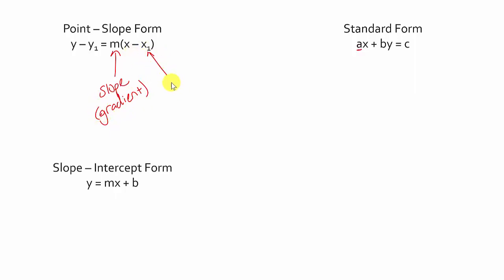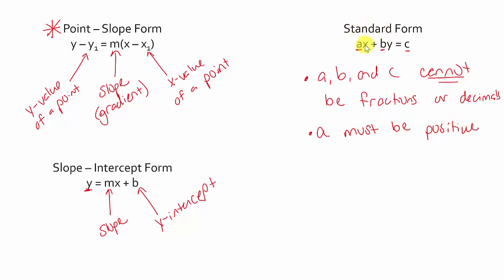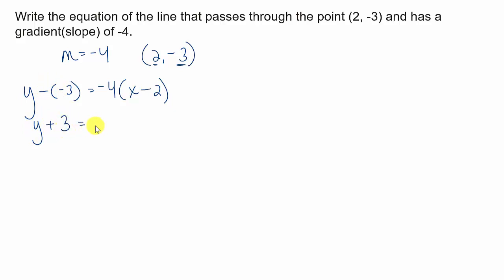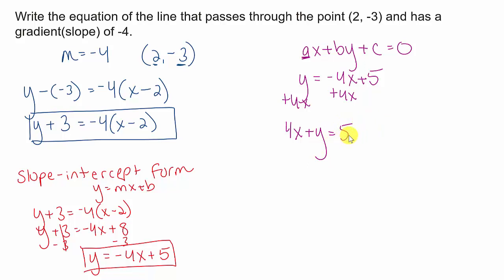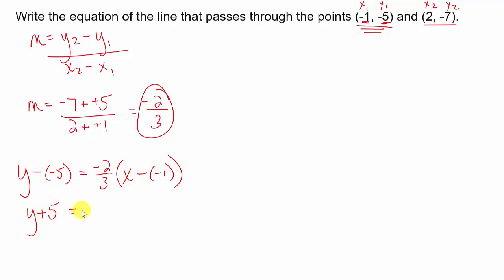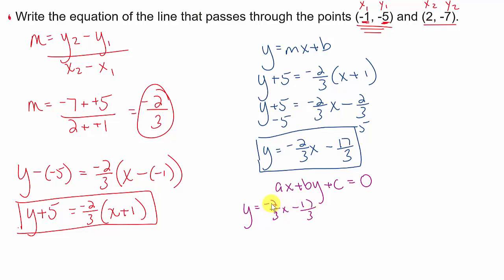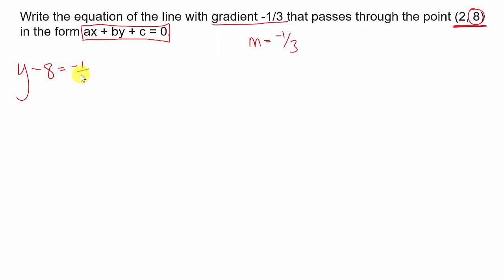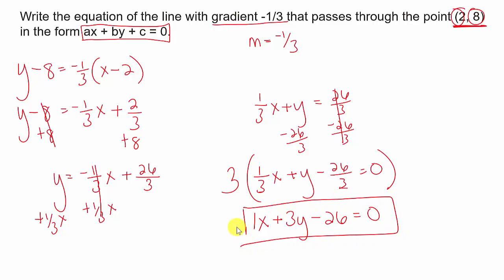Equations of Lines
Write equations of lines in different forms.